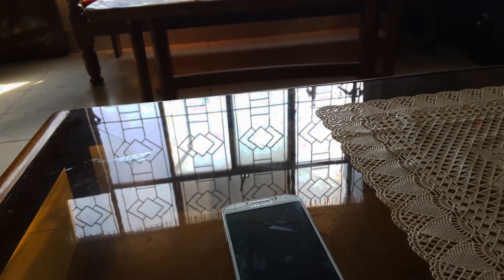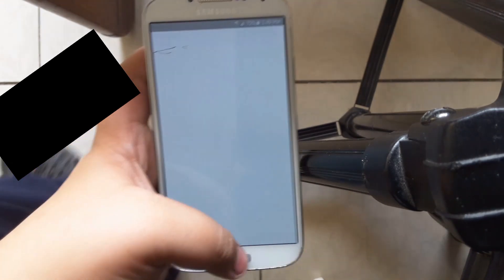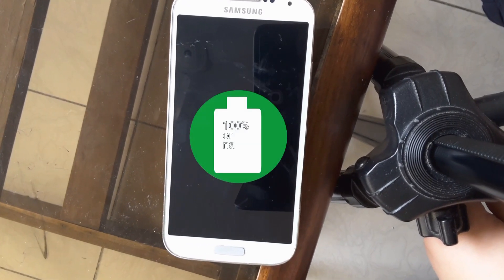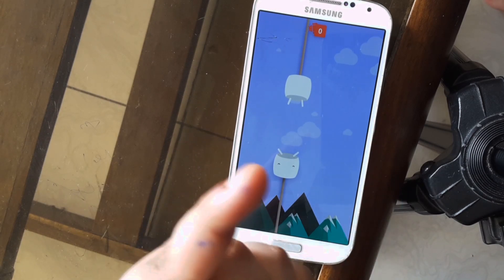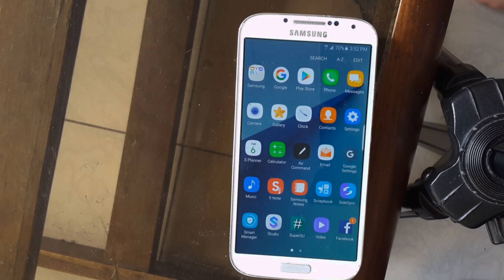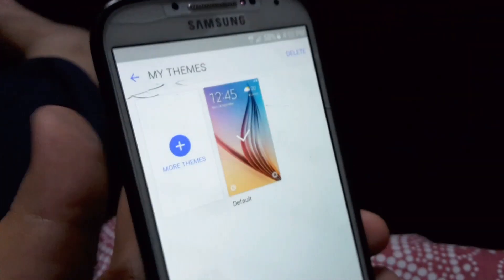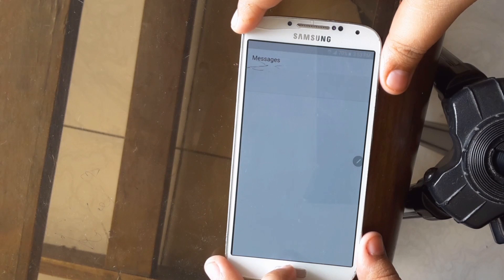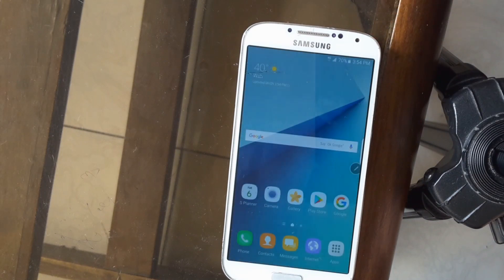Note7 Grace UX ROM for the Galaxy S4 (i9500-firstflight ROM v5.2)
Muhammedhassanyoutube

Google+:
+Muhammed Hassan